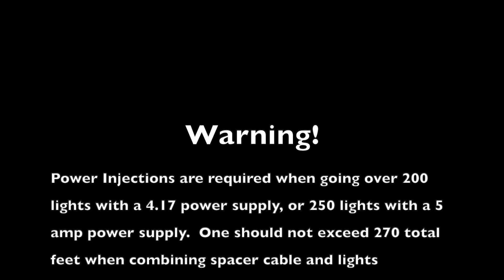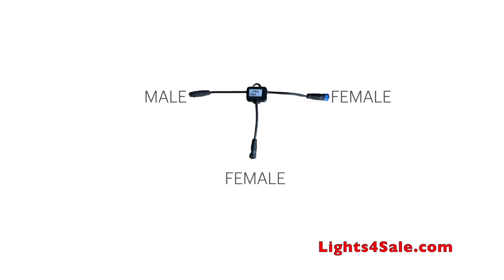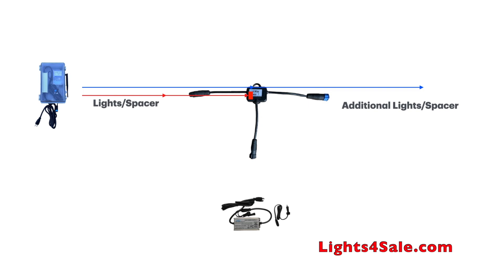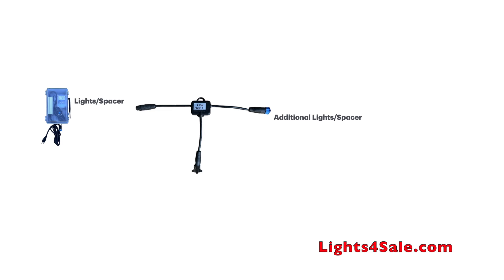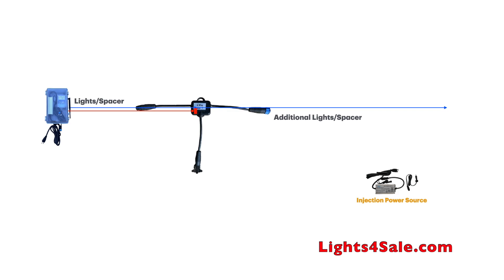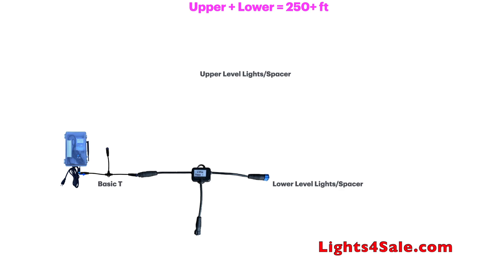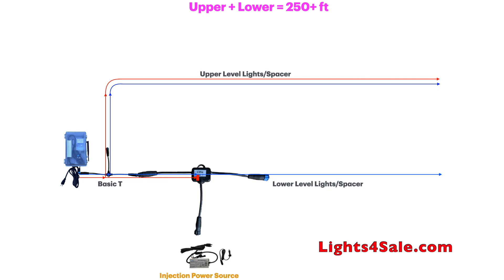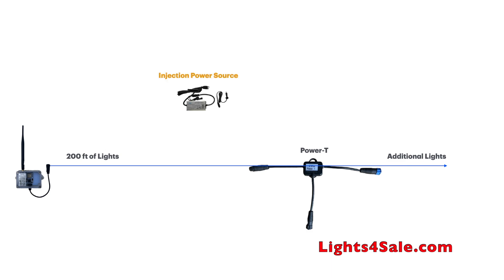Minleon Permanent Lighting Power Injection Tutorial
Supplies available at Lights4sale.com
Welcome to our comprehensive guide on injecting power for your Minleon Permanent Lighting when installing more than 200 lights! In this video, we'll walk you through the essential steps to ensure your lights stay bright and consistent across your entire setup.